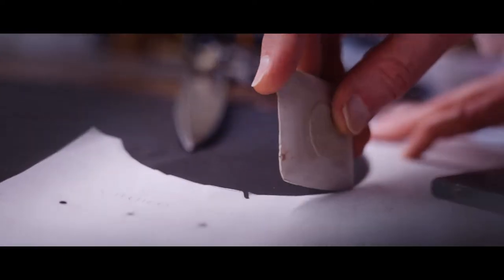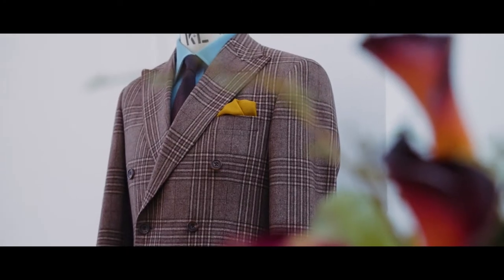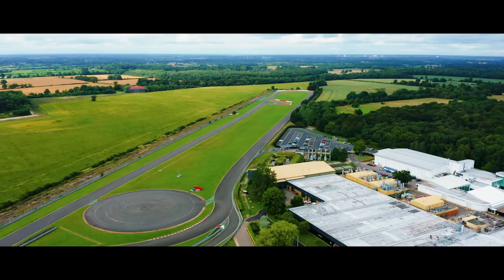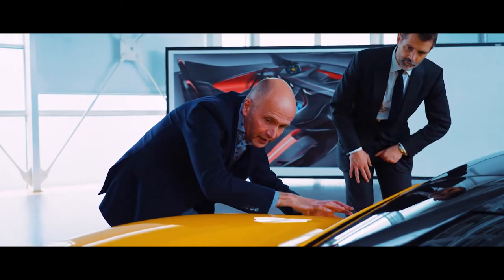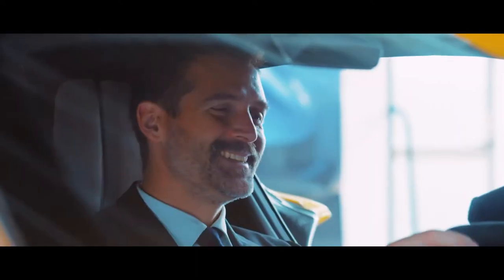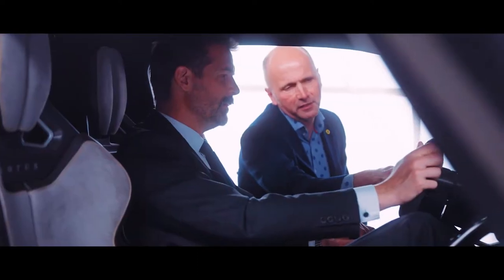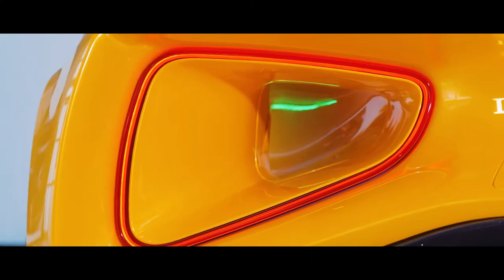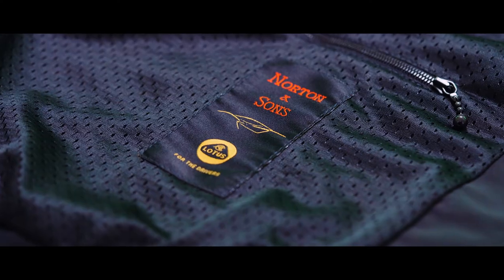Lotus x Norton Sons the worlds most exclusive driving jacket 1080p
1).Cars Lover
2).Car status For whatsapp
3).most popular car status
4).best cars hub
5).Attitude reels

cars, Carslover, new, cars, newcars, shortvideo, scorpio, luxury, fortuner, luxurycars, carstatus, luxurycarshub, carshub, nmcar .